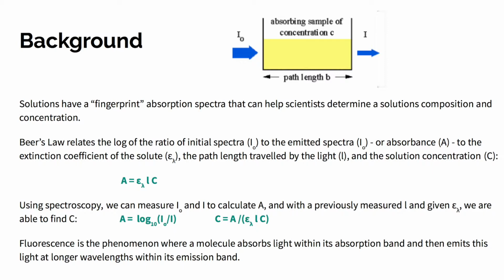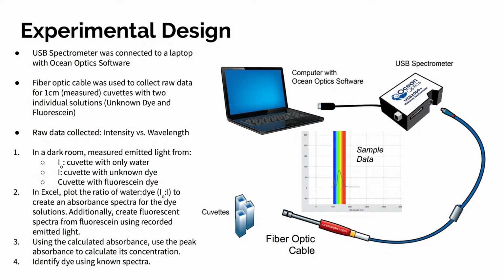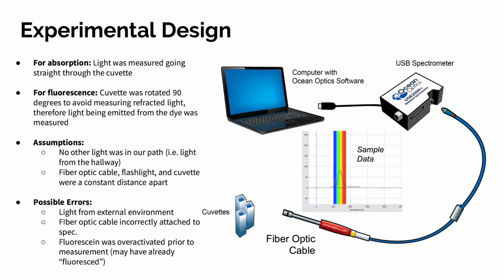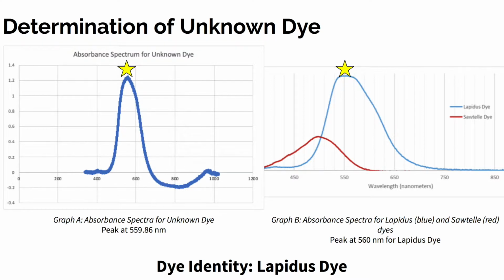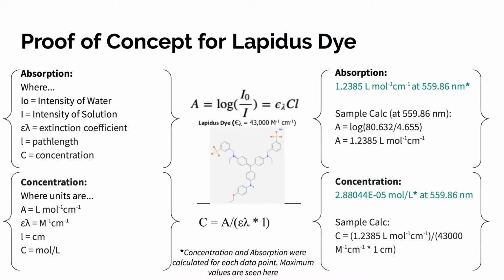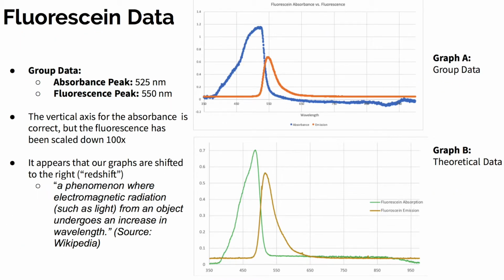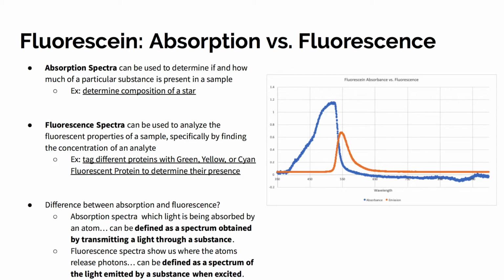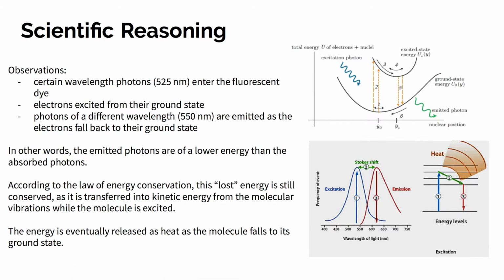Lab 3 LB274 Formal Report